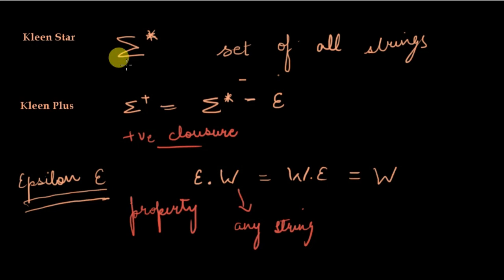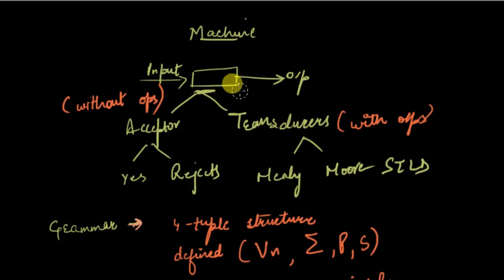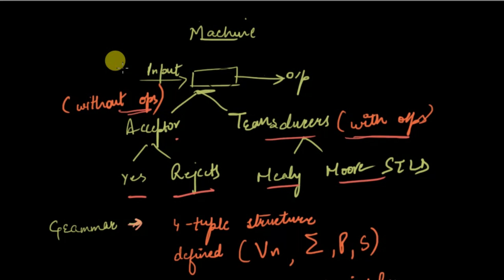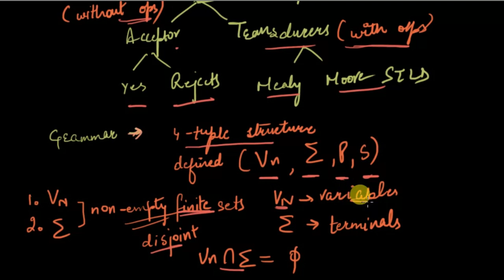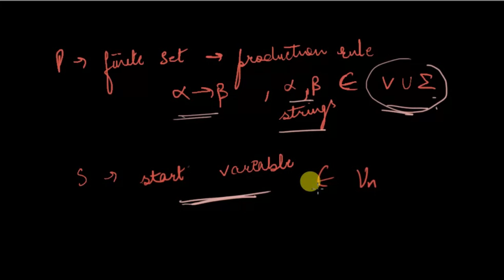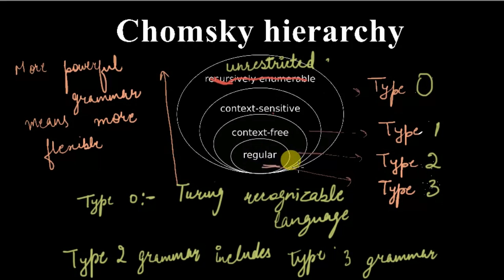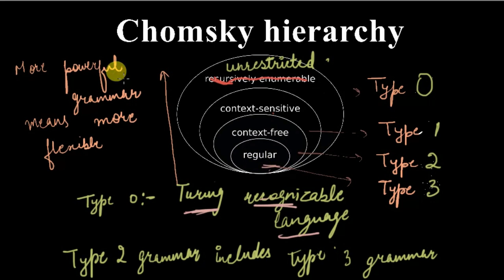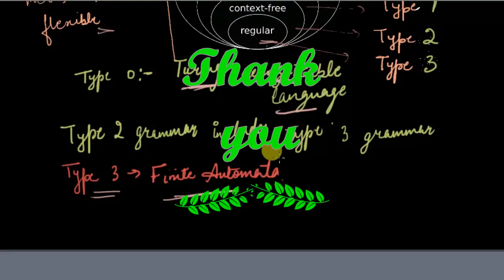Introduction to Finite Automata- Chomsky Classification of Grammar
Finite automata - type 3 grammar